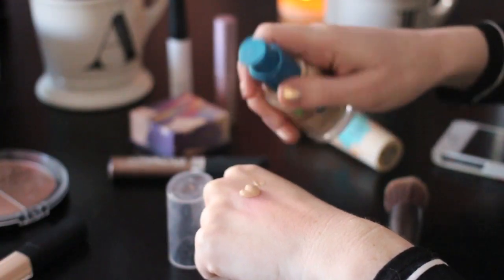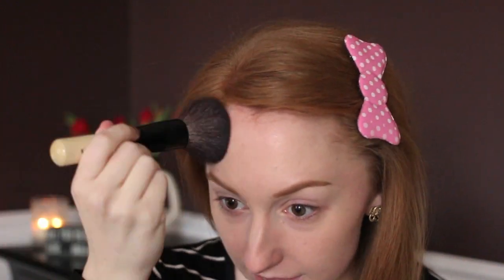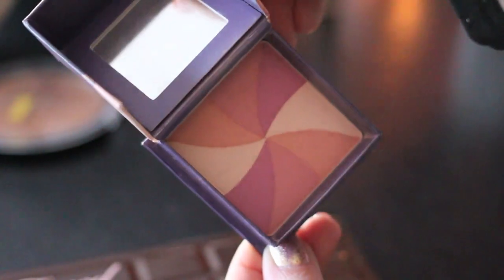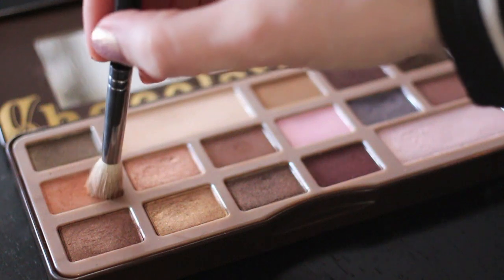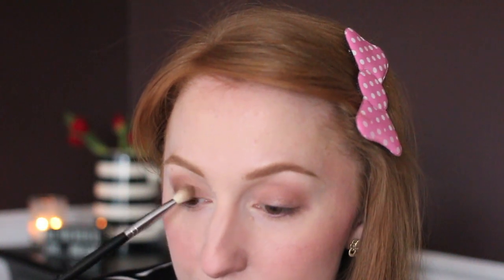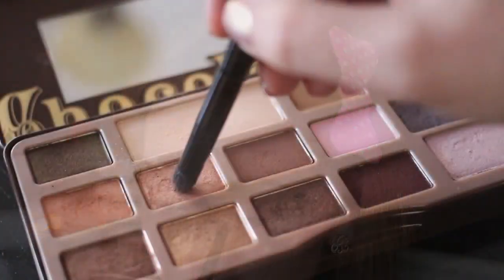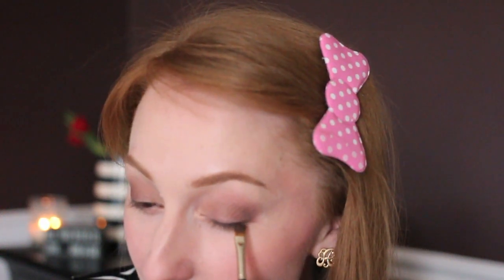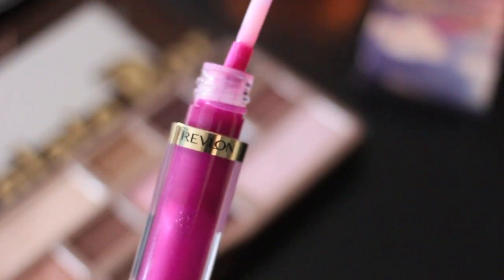Too Faced Chocolate Bar Makeup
This is my second Valentine's Day makeup look. In my last one, I used the Urban Decay Naked3 to create a cool-toned subtle smokey eye (watch it Today's look is much warmer and showcases my favorite shades from the Too Faced Chocolate Bar Palette.

For those interested in the soon-to-be-released Paula's Choice + Wayne Goss The Nude Mattes palette, would you prefer a review video or makeup look with the palette?

CoverGirl Outlast Outlast Stay Fabulous 3-in-1 Foundation + Broad Spectrum SPF 20 in Ivory 805
Benefit The POREfessional Agent Zero Shine

Paula's Choice SunKissed Custom Color Bronzer (sent to me by Paula's Choice)
Benefit Hervana

Rimmel Scandal Eyes Eye Shadow Paint in Rich Russet

Bite Beauty High Pigment Pencil in Violet
Revlon Super Lustrous Lipgloss in Berry Allure

On my nails: Julep Love